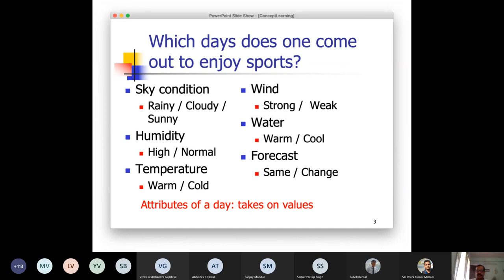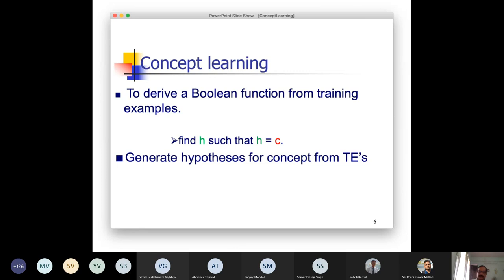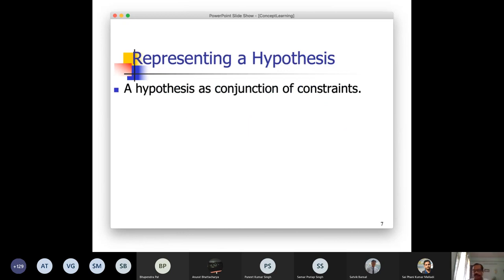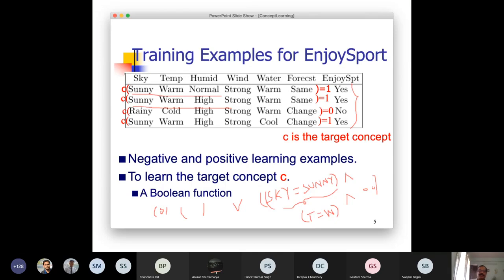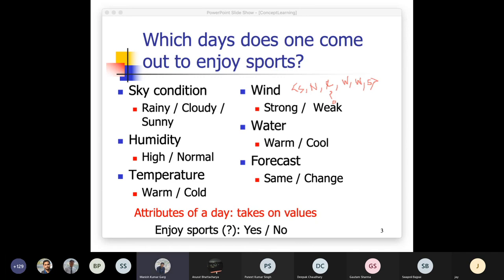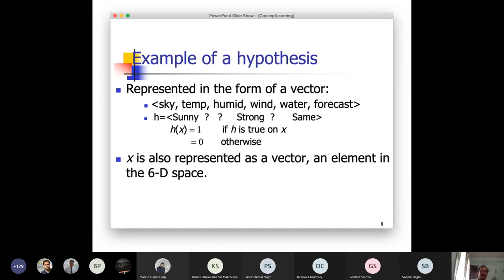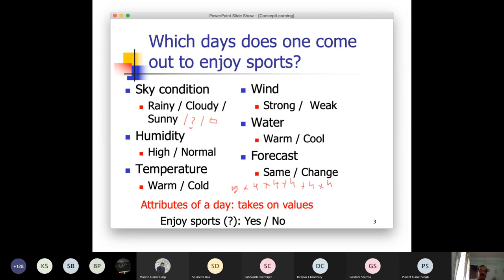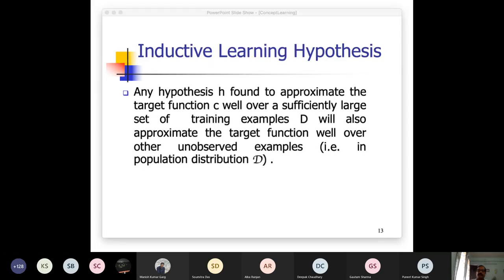02_Introduction to Concept Learning and Hypothesis_12-08-2021